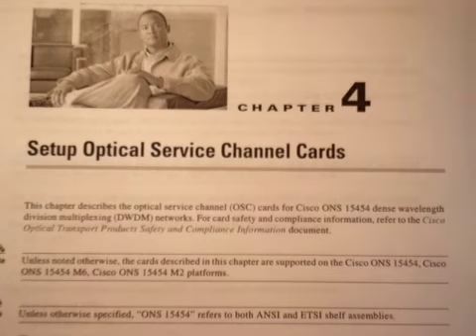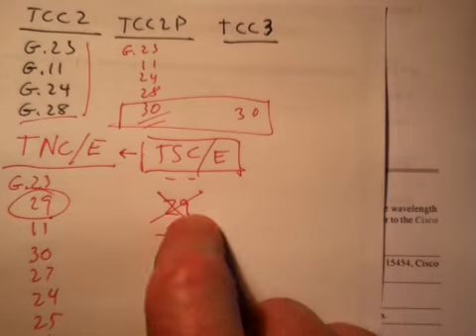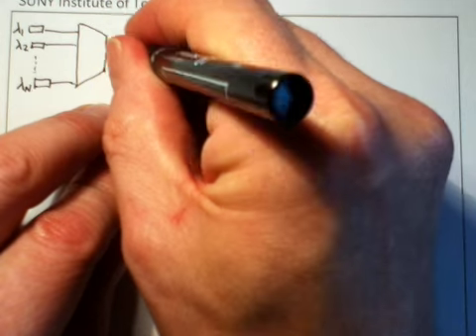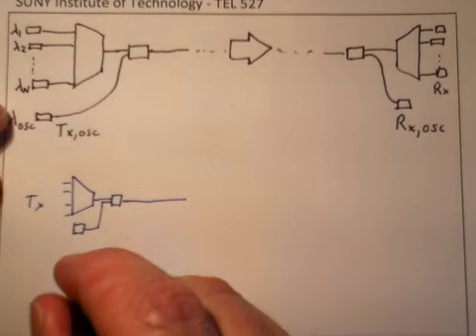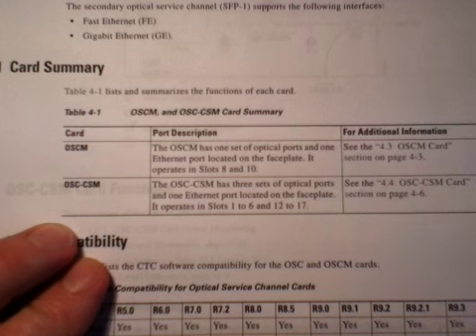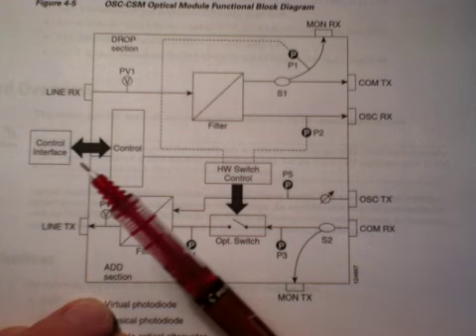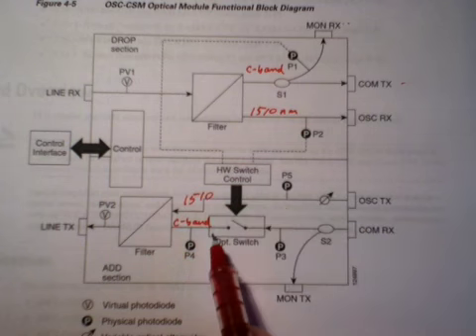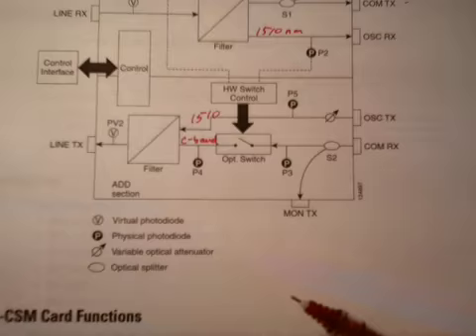Slides_ONS_4